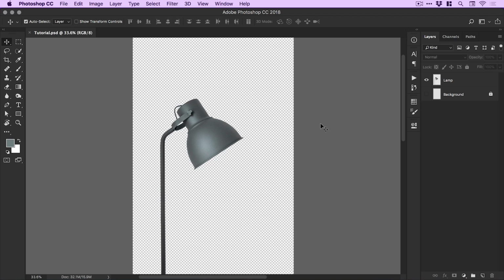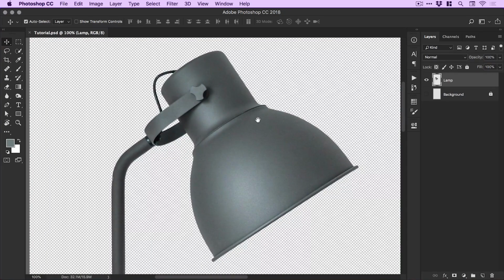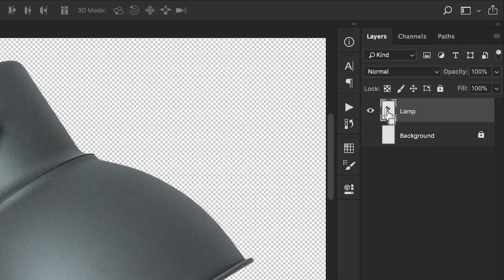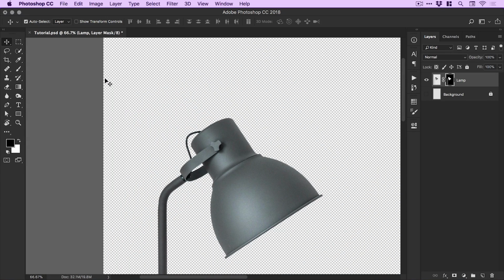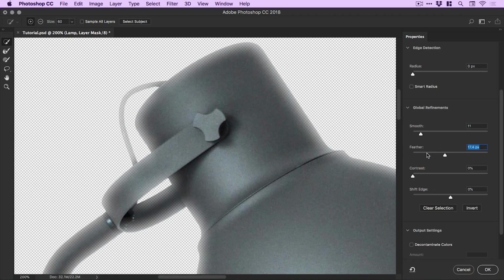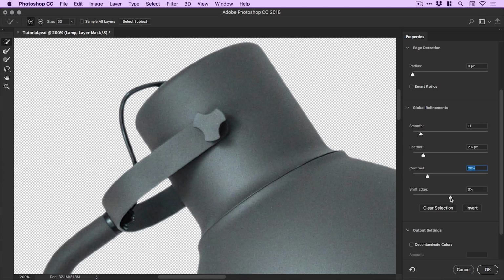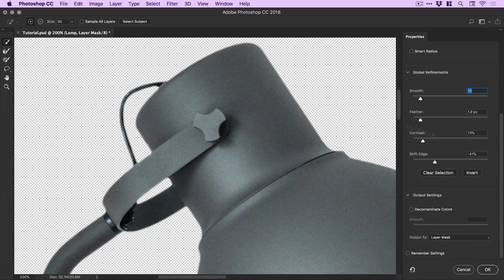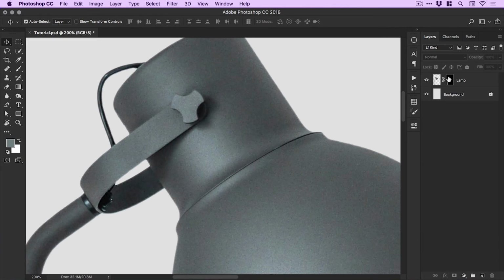Feather Edges FAST in Photoshop Tutorial